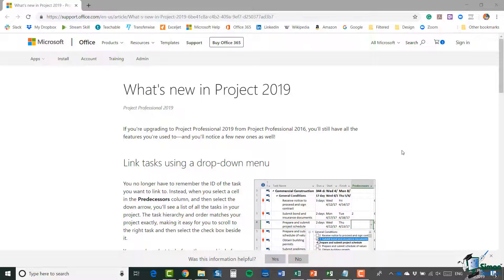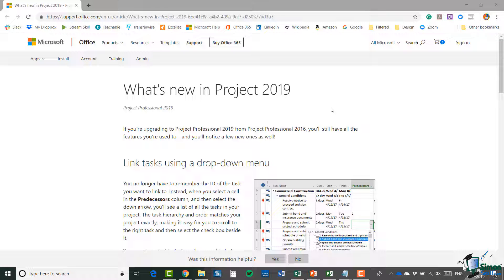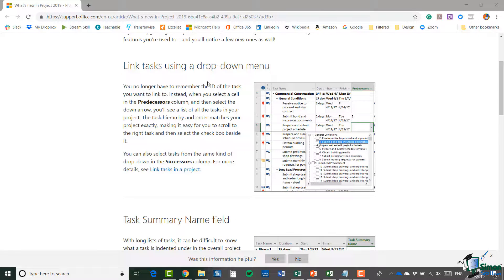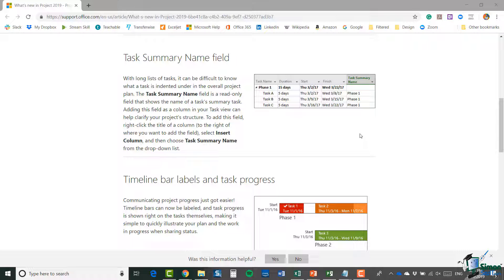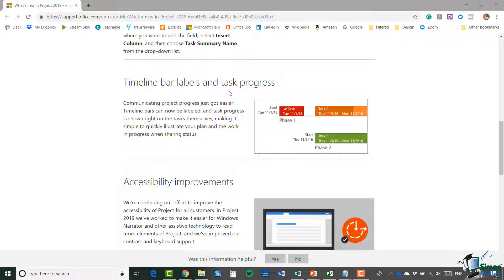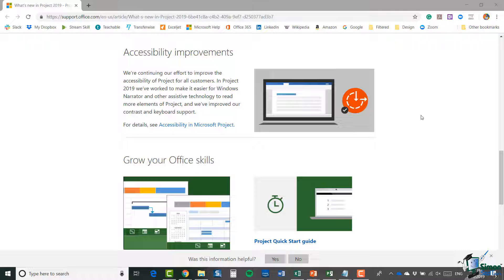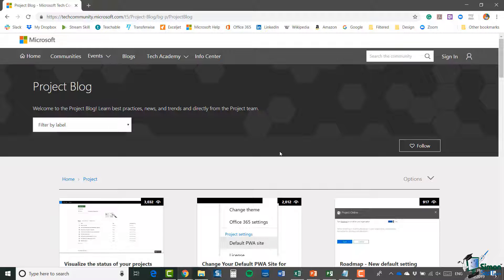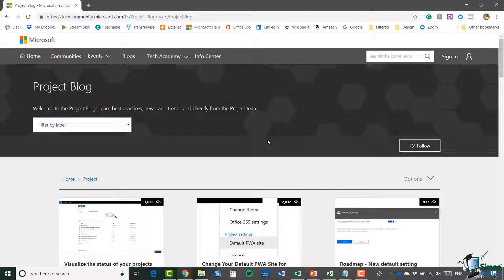Microsoft Project 2019 Tutorial: What's new in Microsoft Project 2019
✅Get the complete 8.5-hour Project 2019 Beginner to Expert course here: ➡️

In this Microsoft Project 2019 tutorial, we look at what is new in Project 2019. The new features include adding link tasks using a drop-down menu, adding a task summary name field and timeline bar labels and task progress in Project.

If you’re looking to learn Microsoft Project, have an interest in Project Management, GANTT Charts, Project Management Tools, and learning tips and tricks in MS Project then this Project 2019 video tutorial is for you.